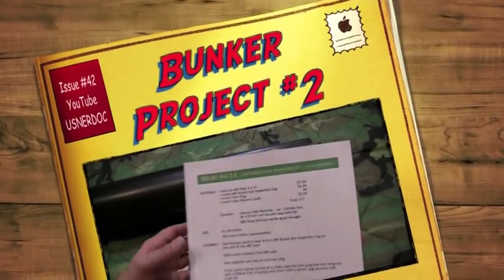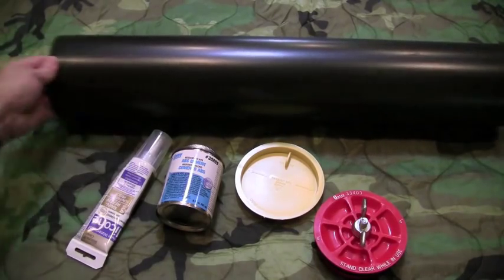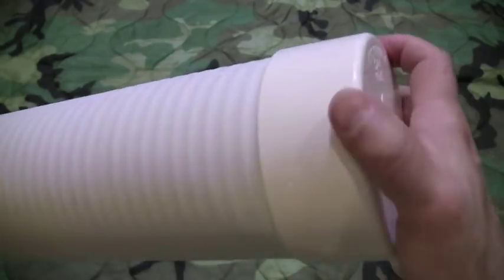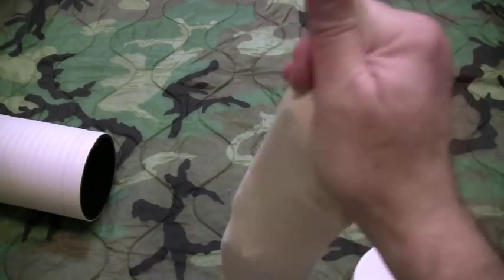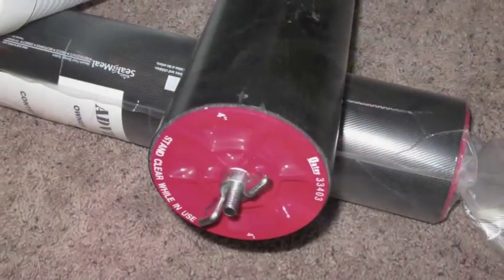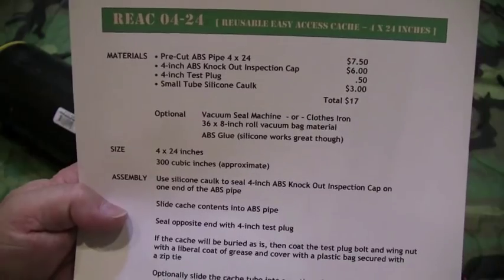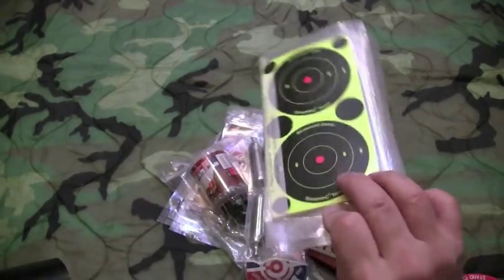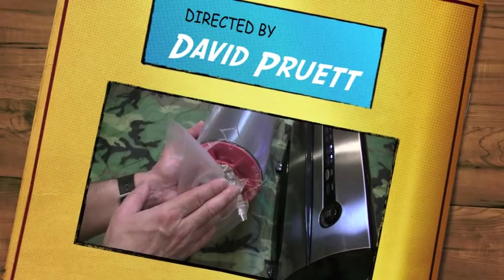PVC ABS Adventure / Survival Cache Tube Ideas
REACT 04-24 Reusable Easy Access Cache Tube

An Easy to Build  Adventure Cache Tube for approximately $17

Size 4 x 24 inches

Storage Volume 300 cubic inches (approximate)

MATERIALS
• Pre-Cut ABS Pipe 4 x 24
• 4-inch ABS Knock Out Inspection Cap
• 4-inch Test Plug
• Small Tube Silicone Caulk
• ABS Glue (silicone works great though)
• 36 x 8-inch roll vacuum bag material
• Vacuum / Heat Seal Machine  - or  Clothes Iron